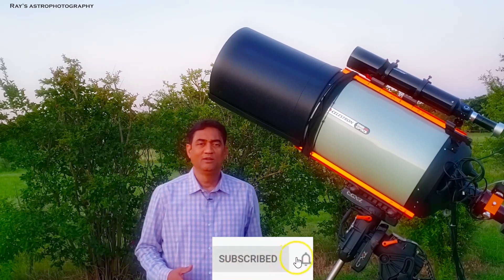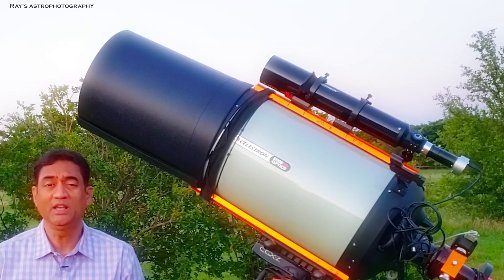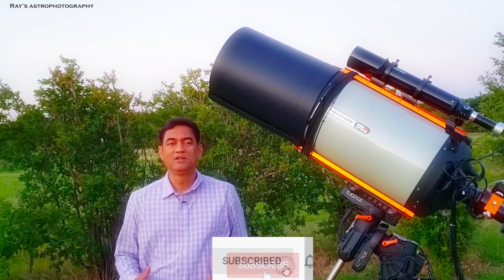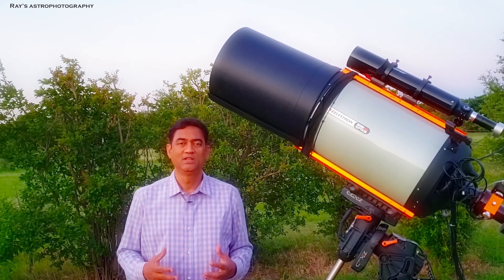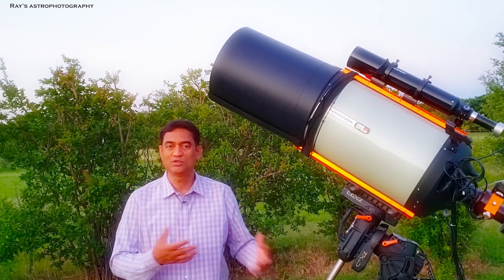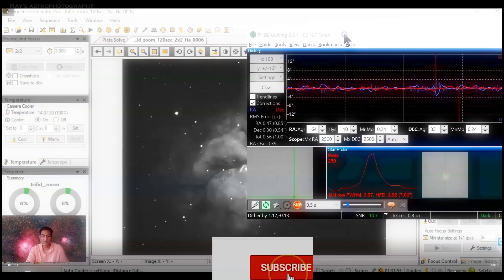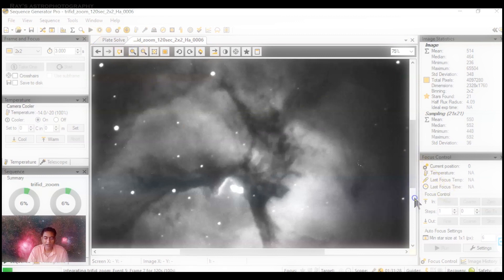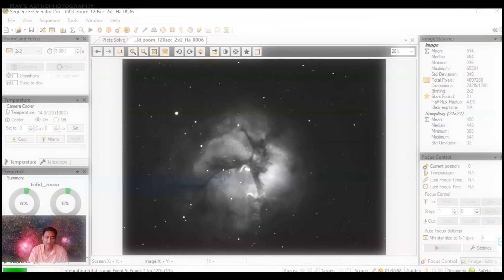We are made of Stardust - Captured Stellar Nursery - Trifid Nebula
We are all made of Stardust!!  You must have heard this comment several times.  But It doesn't struck really until you see a stellar nursery with your own eyes.  I wanted to show you a Trifid Nebula which looks like a cocoon and you can see the star birth place.  It is amazing to a close up view which I was dreaming to take a picture for a while.

Telescope:  Celestron 14" Edge HD
Camera: ZWO ASI 1600 MM
Filters: Ha and OIII Astronomik 6nm
Bin 2X2

16X2min = 32 min of Ha
16X2min = 32 min of OIII

Here is my telescope equipment I used to take this picture -